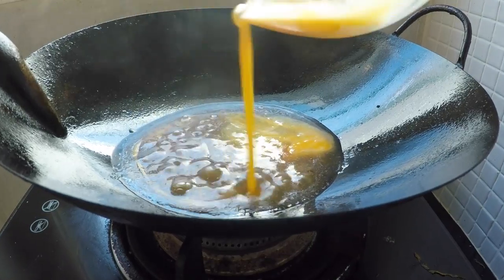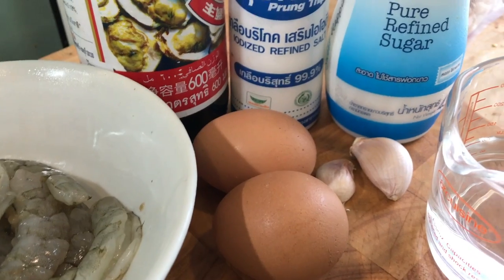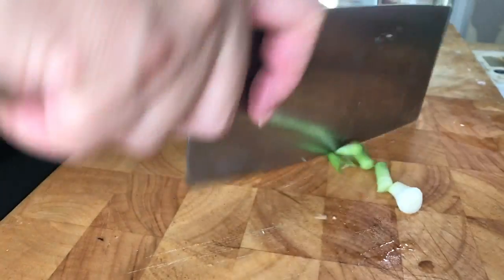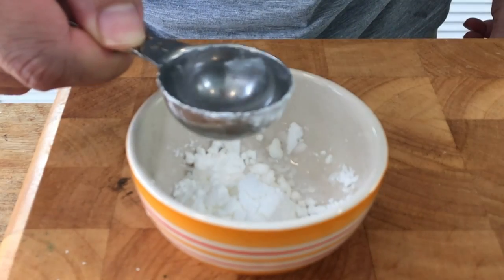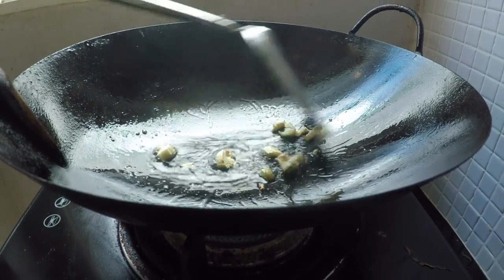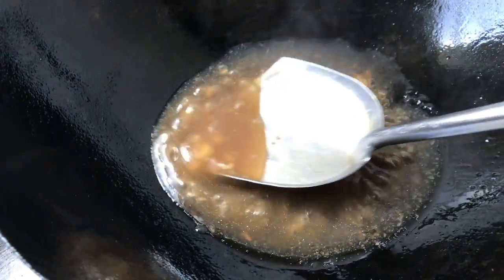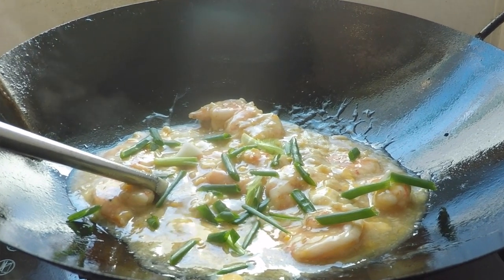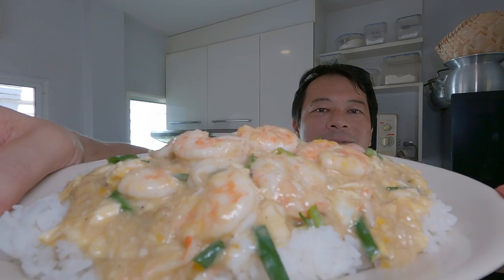Smooth Egg with Shrimp Over Rice | Wat Dan Ha Fan | Wally Cooks Everything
Don't let the crazy name fool you, this delicious Chinese Egg Sauce is a close cousin to Cantonese Lobster Sauce. This tasty sauce goes over rice and noodles. Throw in some proteins like shrimp in this case and you've got yourself a classic Chinese diner meal right in your home kitchen.

INGREDIENTS:
(makes 1 serving)
150g Shrimp (peeled and deveined)
2 Large Eggs
2 Garlic Cloves
1 Stalk Spring Onions
1 Tablespoon Cornflour + 1 Tablespoon Water (slurry)

SAUCE:
1/2 Cup Water
1 Tablespoon Oyster Sauce
1/2 Teaspoon Sugar
1/4 Teaspoon Salt

Drop the shrimp in a pot of simmering water. Parboil shrimp about 70% done then strain and set aside.

Mince garlic cloves and chop spring onions into 1 to 2 inch pieces. Crack two large eggs into bowl then beat and set aside. Combine cornflour and water and mix.

Combine all sauce ingredients into bowl for easy disposal. Or just drop it into the pan during cooking like I did. Whatever makes your life easier.

On a pan set to medium fire, add a tablespoon cooking oil when pan starts to smoke. Add garlic and cook for at least 10 seconds stirring around. Then add water followed by the sauce. While the sauce is boiling add slurry mix immediately.

Lower fire to low medium heat. Slowly drizzle beaten eggs into sauce and let sit for about 15 seconds. Then drop in parboiled shrimp and mix for a minute. Add the chopped spring onions and cook for another minute.

Serve hot over a plate of rice and enjoy!